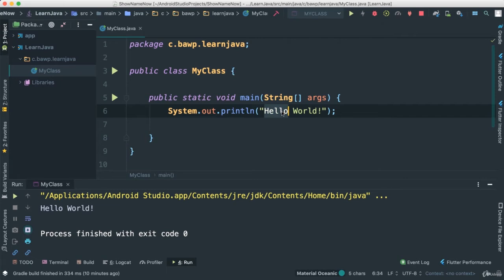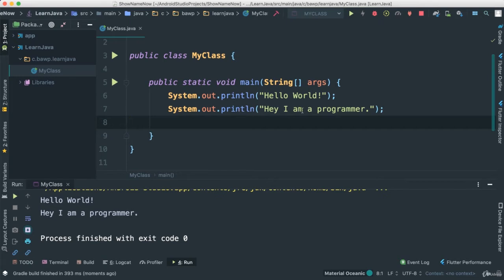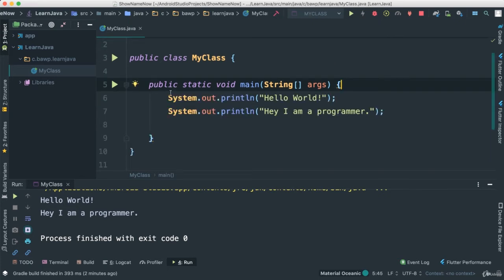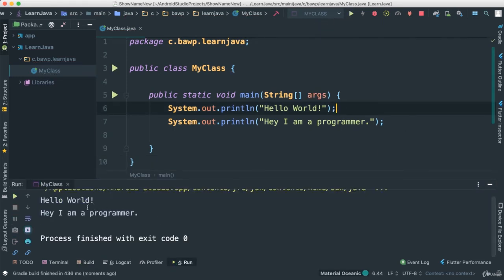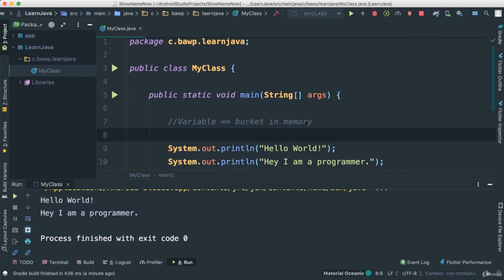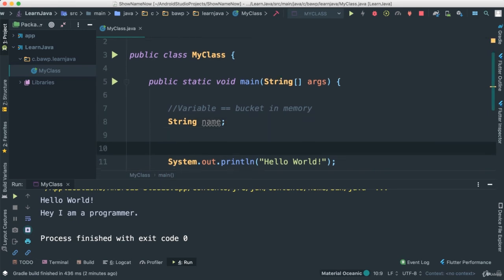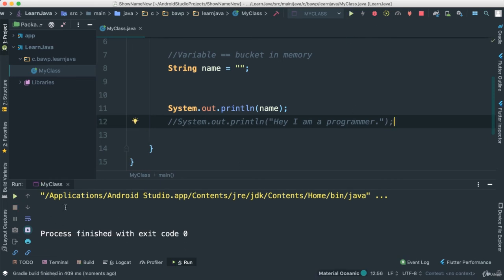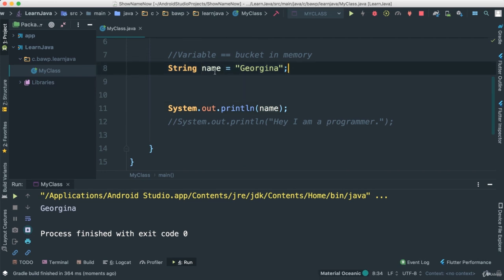Chapter - 4 || Introduction to String Variables || #7